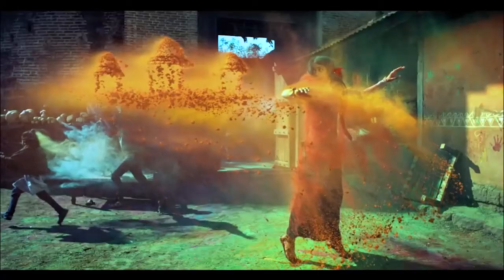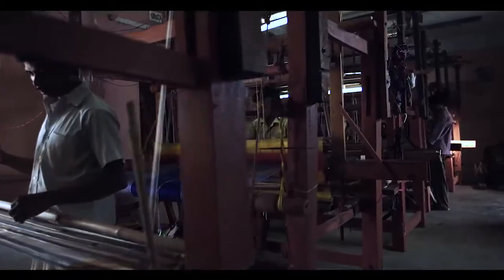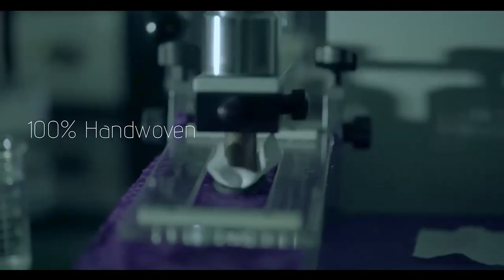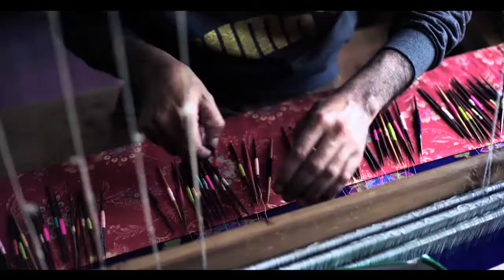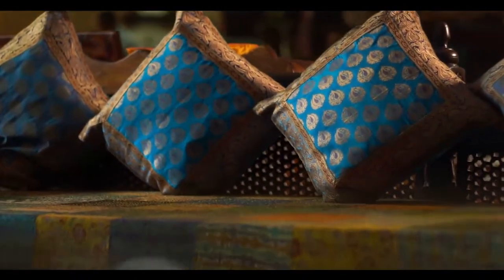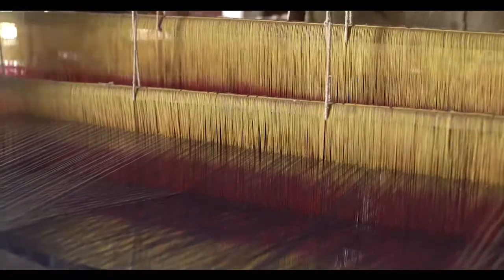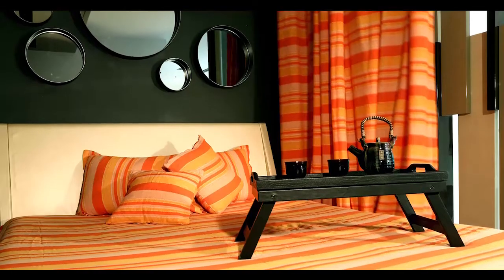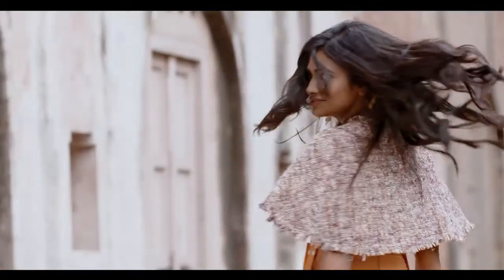IH International Film for lobby